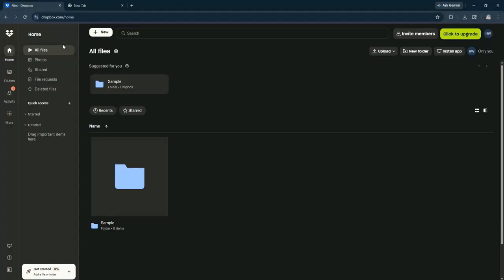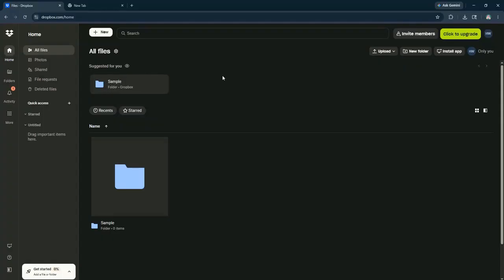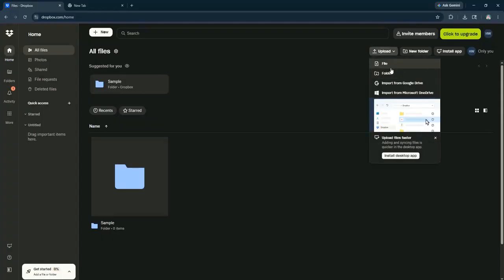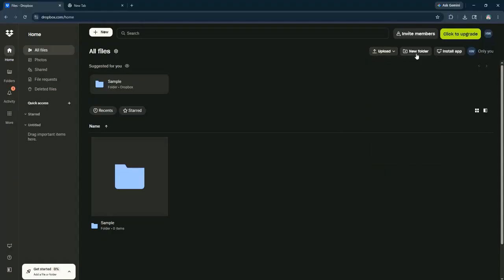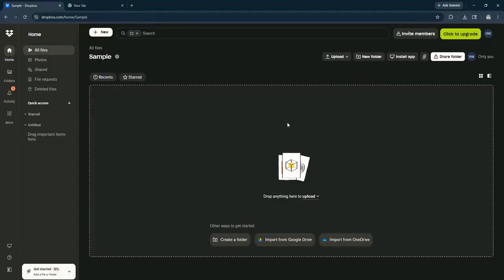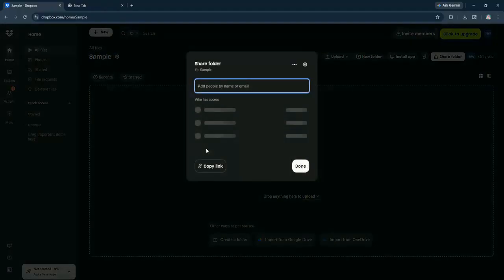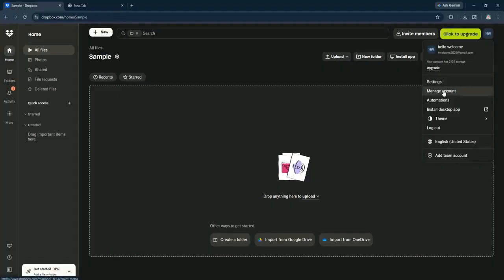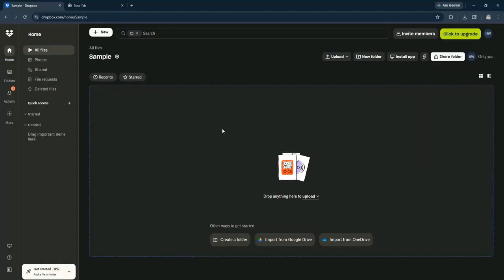How to Use Dropbox Cloud Storage - Easy Guide 2026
Learn how to use Dropbox cloud storage effectively.

In this tutorial, you'll discover how to set up your Dropbox account, upload files, share documents, and organize your cloud storage efficiently. Whether you're looking to back up important data, collaborate with colleagues, or access files from anywhere, this guide will empower you to maximize the potential of Dropbox. Learn essential tips and tricks to streamline your workflow and ensure your files are always secure and accessible.